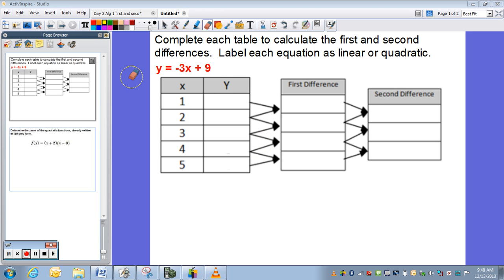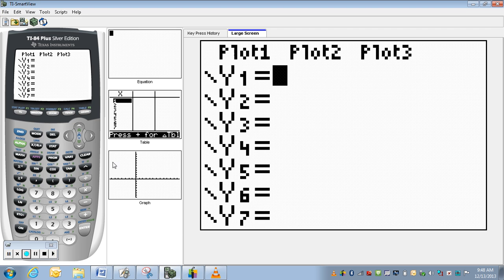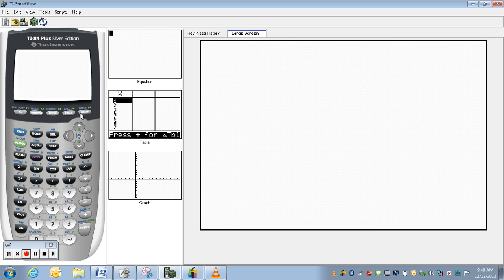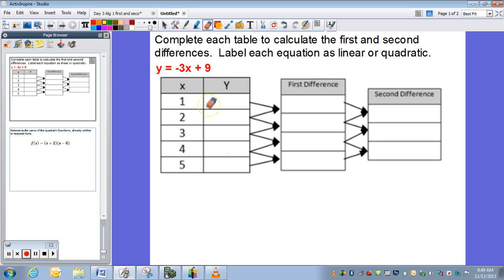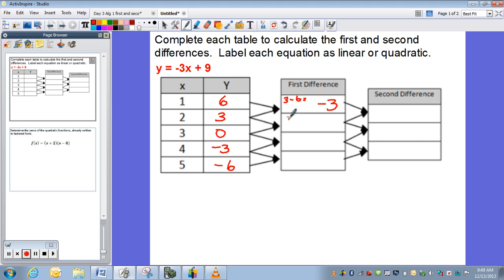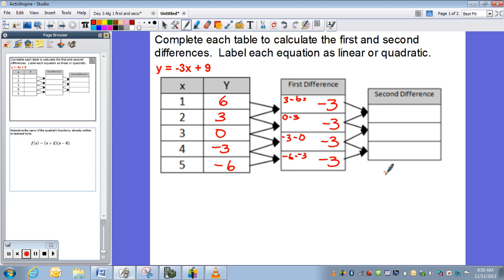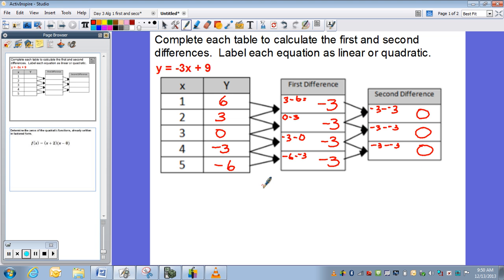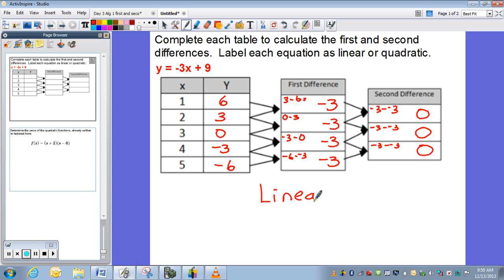first and second difference